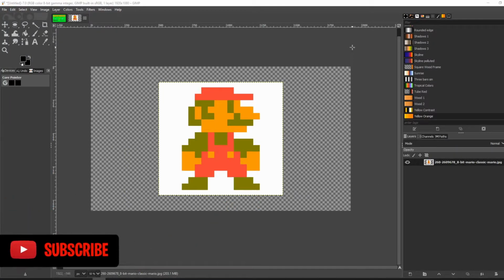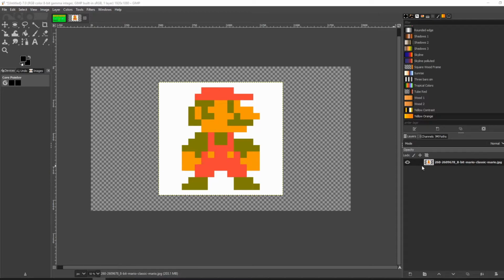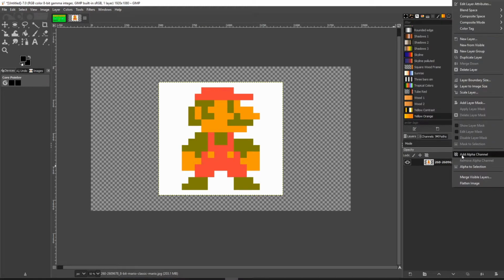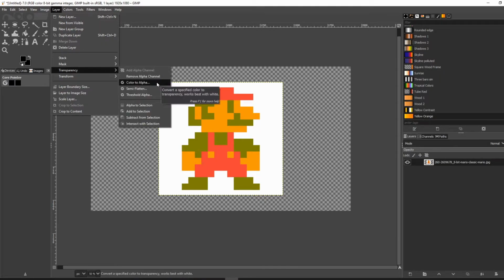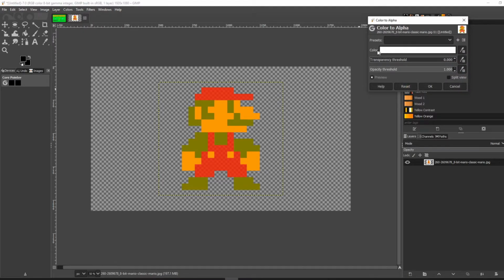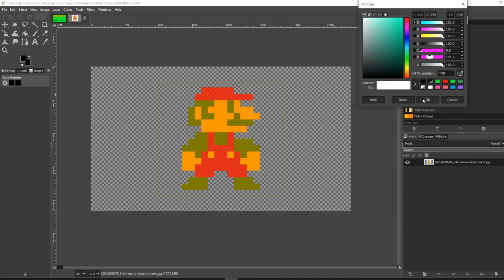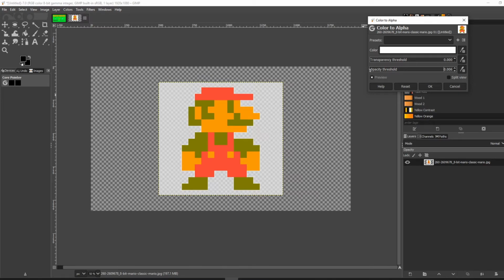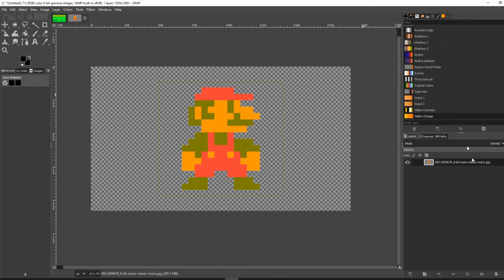How to Remove White Background in Gimp | Photo Editing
In this video I show you how to easily remove the white background of your image in Gimp.